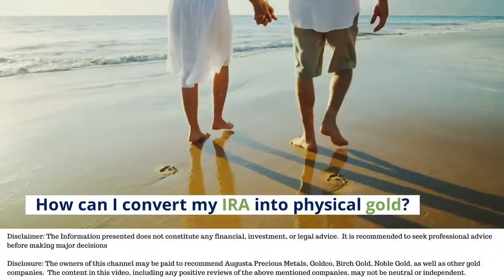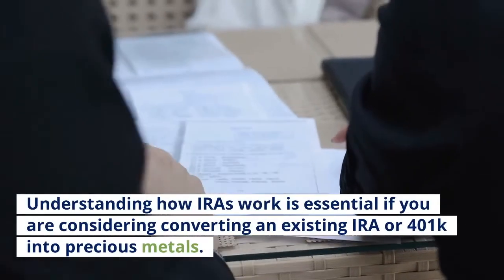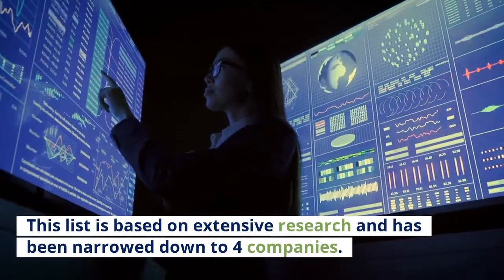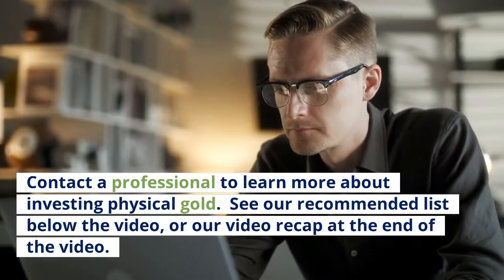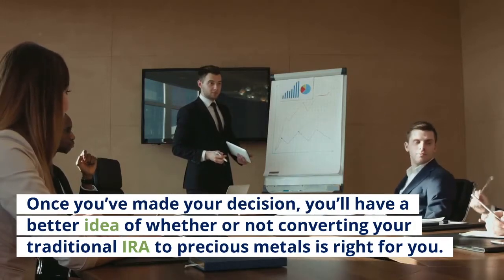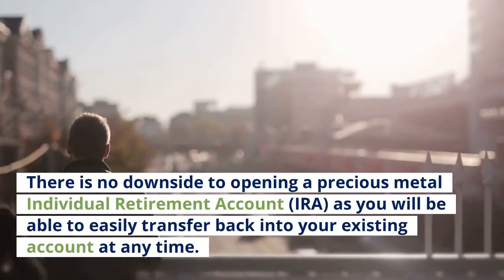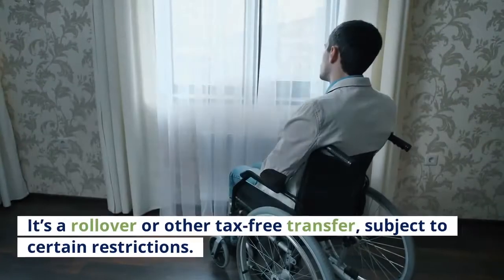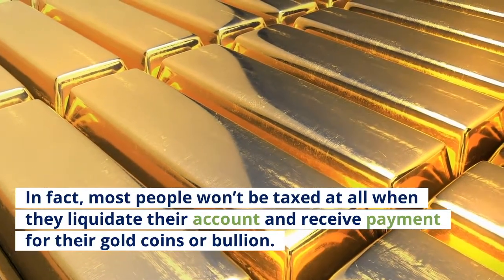How can I Convert my 401k Into Physical Gold?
🌟🌟Top Gold IRA Companies🌟🌟🌟🌟Updated, and current list!🌟🌟

#1: Noble Gold Investments: Minimum Investment: $20,000.
Bullion Only - Texas Storage available!  biggest bang for the buck!

#2: Birch Gold Group: Minimum Investment: $10,000.
Wide selection of metals and options!

#3: GoldenCrest Metals: Minimum Investment: $10,000.  Best company option for Premium and Collectible Metals.  White-Glove Service!

See the FULL List and updates and more information on Gold

for more informative articles and information about gold, silver, and other precious metals!

A precious metal Individual Retirement Account (IRA) is a self-directed retirement account allowing individuals tax advantages, flexibility and control of their savings. The difference between a traditional individual retirement account (IRA) and a precious metal IRA is that precious metals IRAs allow investors to diversify their portfolio with gold, silver or platinum. Investors can also open a gold or silver IRA and store it at home or put it in safekeeping with third party storage services.

If you’re thinking about buying precious metals, it’s important to understand how they compare with other investment options. Precious metals are not a substitute for stocks, bonds or mutual funds. If your goal is long-term growth or income, consider other financial options. If a drop in price causes you to sell your metal holdings and buy back at a higher price, then you haven’t really lost money—you’ve just missed an opportunity. There may be other tax advantages associated with holding physical gold in an IRA versus selling it outright, so be sure to consult a professional before making any decisions.